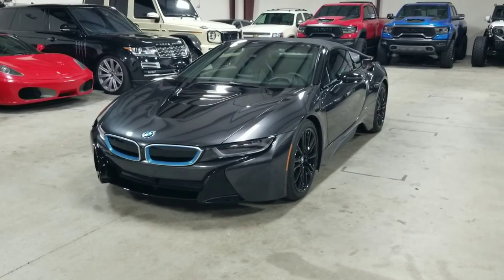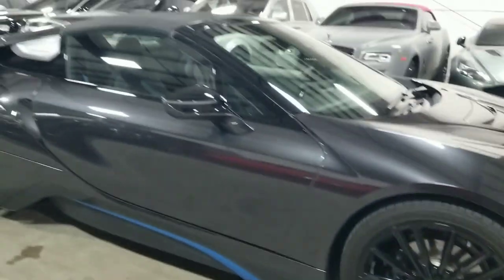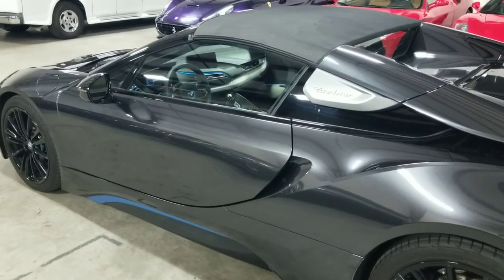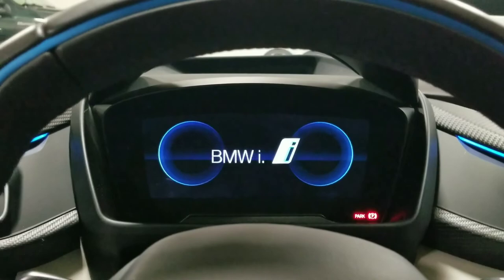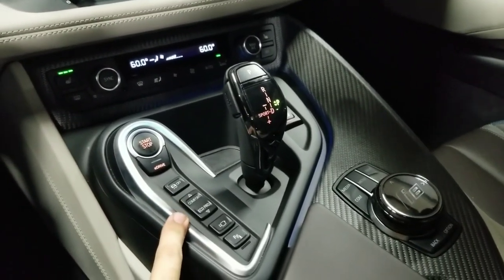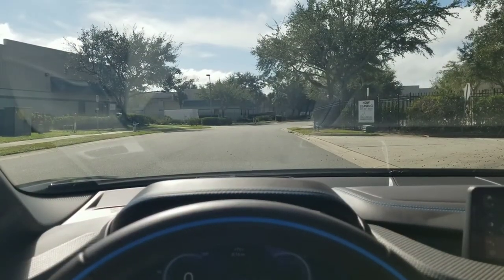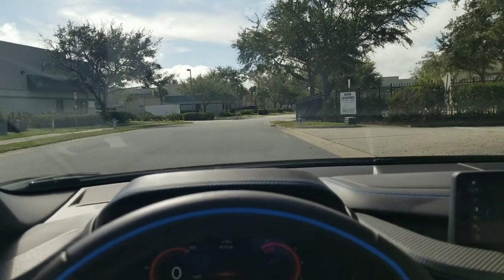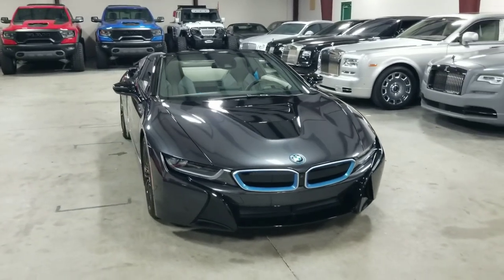2019 BMW i8 Roadster Convertible Plug-In Hybrid Supercar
Up for sale is this IMMACULATE 2019 BMW i8 Roadster Tera World plug-in hybrid supercar with only 11K low miles! This vehicle is finished in a beautiful premium Sophisto Grey Metallic with BMW Frozen Blue accents, over a luxurious Tera exclusive Dalbergia Brown leather interior. This vehicle comes absolutely loaded with: 20-inch factory upgraded premium wheels finished in gloss black, BMWi frozen blue seatbelts, LED headlights with cornering lights, smooth shifting automatic transmission with manual sport mode, navigation system, backup camera, Bluetooth for wireless music streaming/communication, power operated heated memory seats, ice cold A/C with dual climate zones, keyless push-button start, rear storage space and SO MUCH MORE!